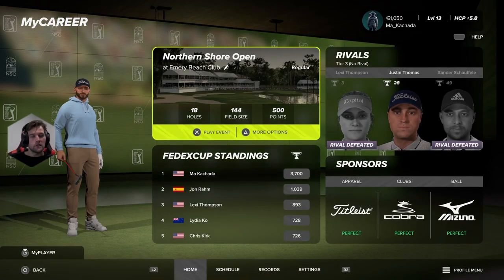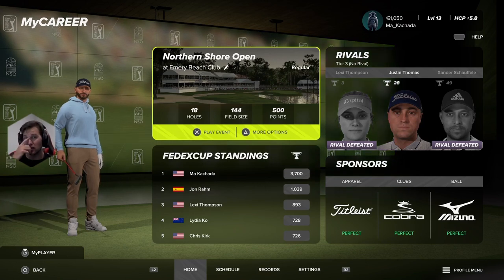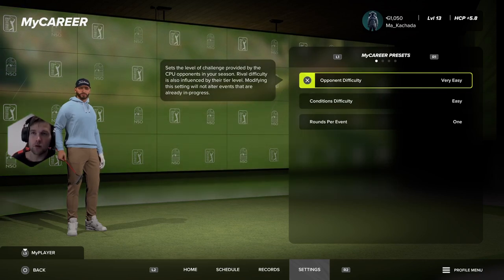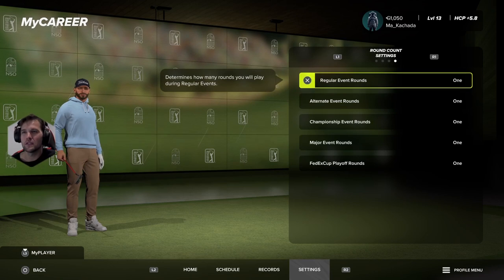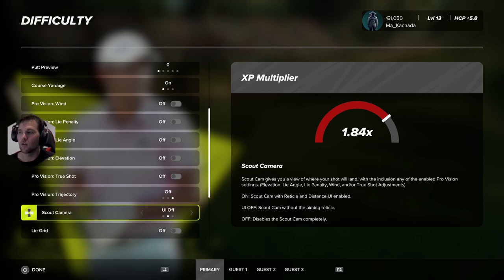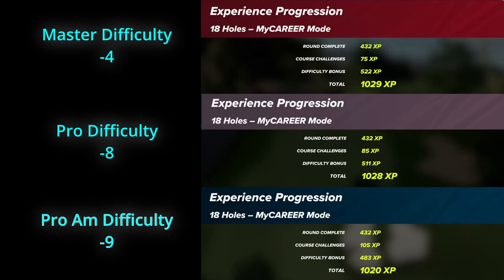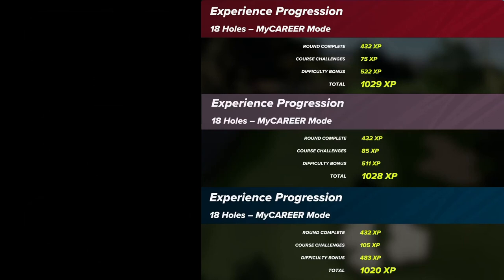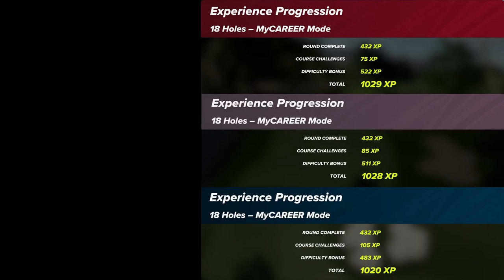PGA Tour 2k23 | Best & Fastest Way to Level Up QUICKLY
0:00 Important Settings
4:20 Xp Results